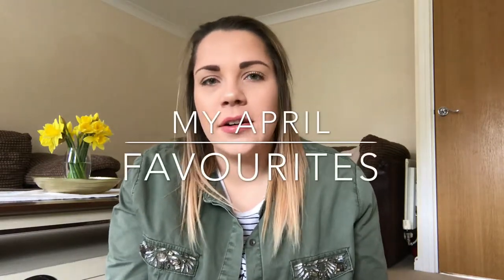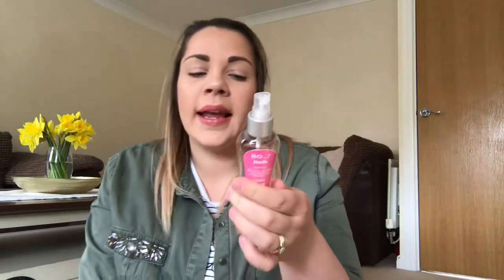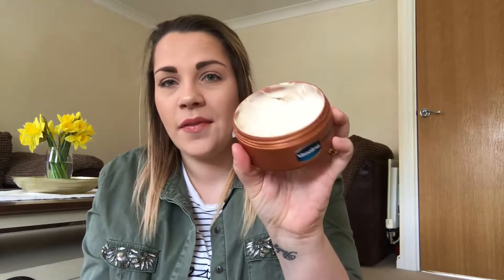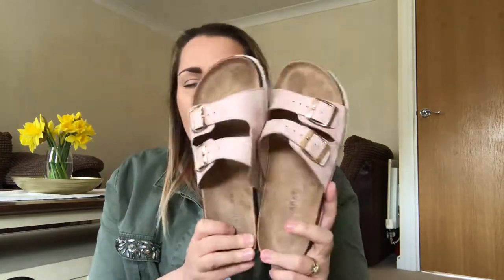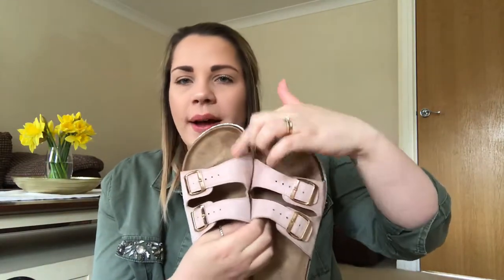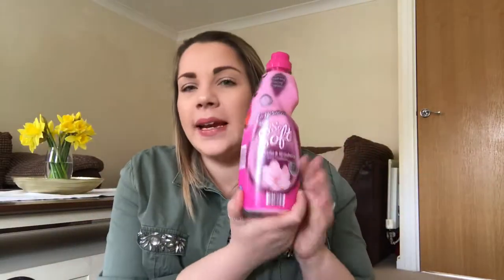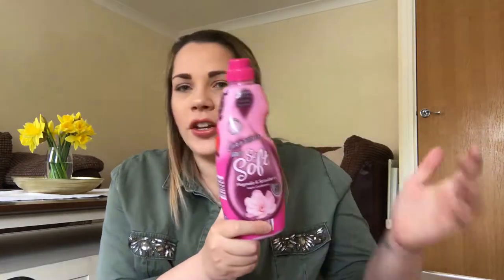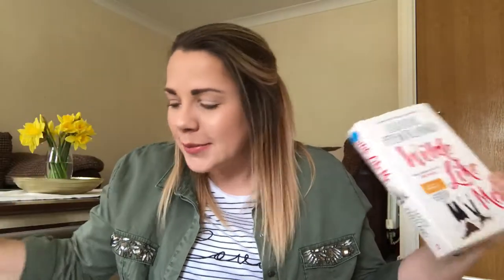April Favourites | Lifestyle | Mrs Jones 140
Hey Guys,
Todays videos my very first favourites video with a few things I've been loving over the past couple of months! Let me know if you see anything you like the look of or the products I've featured are your faves too, most things are linked below!
Lots of Love Bx

Wilde Like Me

My Not So Perfect Life

Fanola Shampoo

Have you checked out my Instagram?

Hi Lovely's, Im Becky a mama to 2 gorgeous girls and wife of three years to my hubby Paul.
Thankyou for visiting my channel and I would love you to stick around, lots of love B x